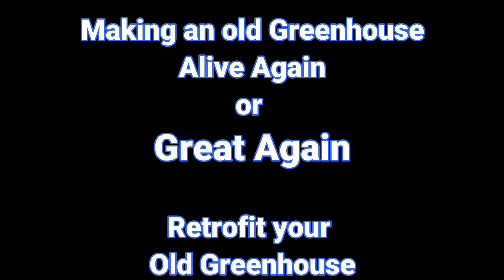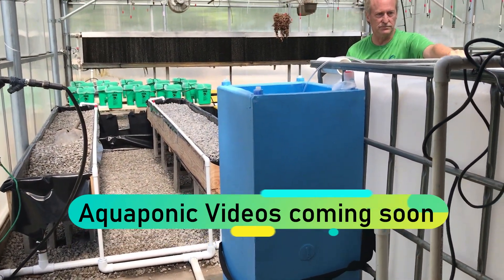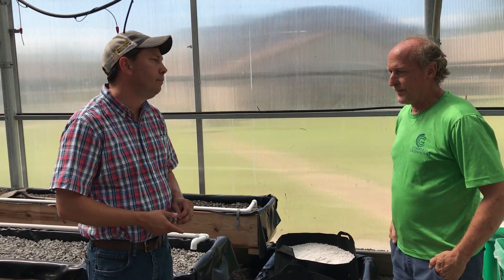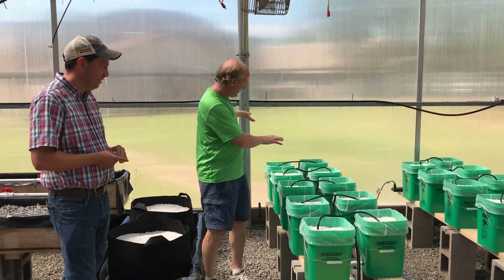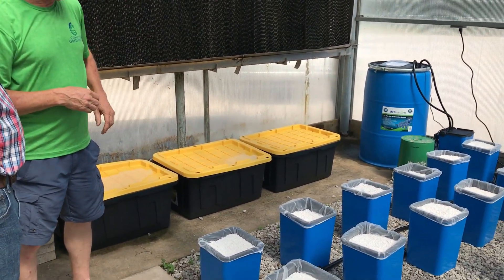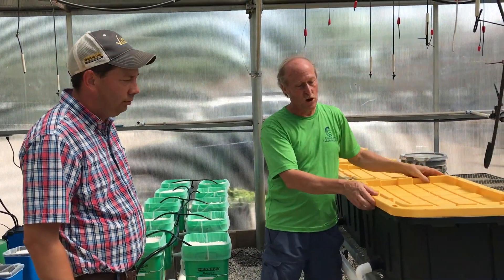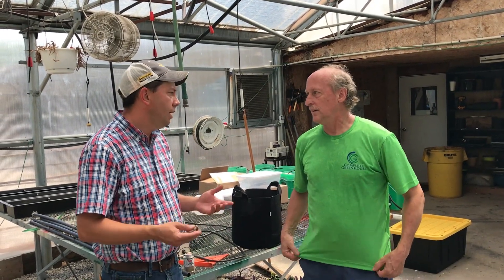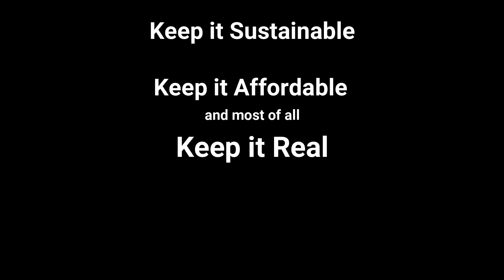Make an old greenhouse GREAT AGAIN. (or any space)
In this video we started with an old greenhouse at Pangburn School. The AG department wanted to make use of an outdated greenhouse and turn it into a productive grow area and educational space. We show how to retrofit an old greenhouse or any space with aquaponics and hydroponics. We can help you set - up dutch buckets, hydroponic buckets, hydroponic float beds, aquaponic grow systems, grow pots, fabric pots, nutrient tanks and more to grow food, flowers, bedding plants. We want to feed the world one person, one family, one community at a time. Be part of the solution and grow with us. Join the CG community. Complete Growing, Complete Greenhouse, COMPLETE GENIUS.
for more information on consulting, planning, parts and more.